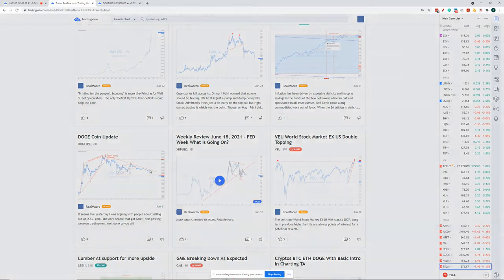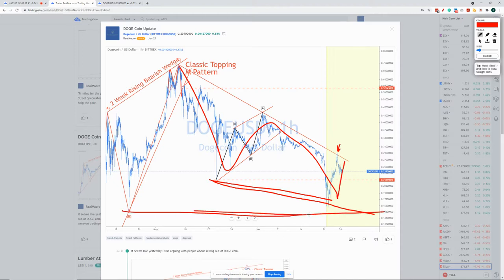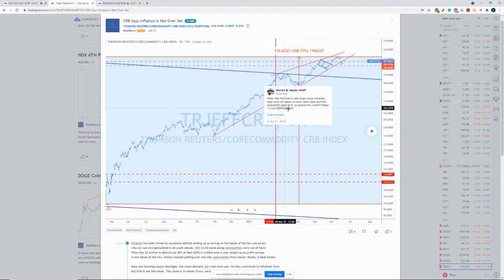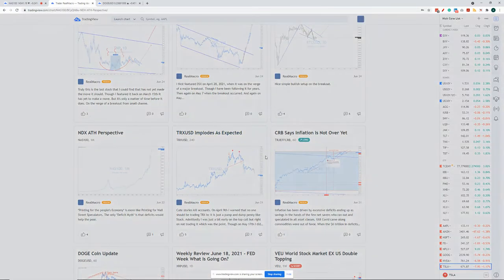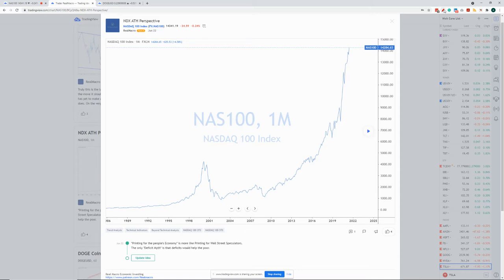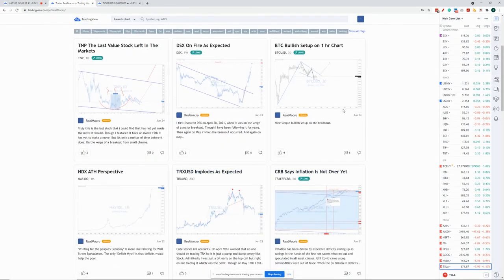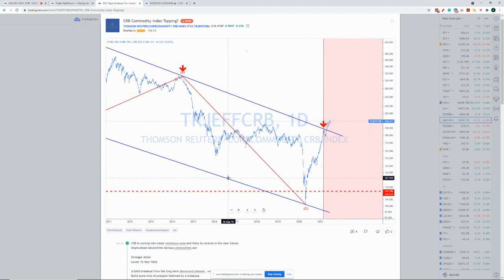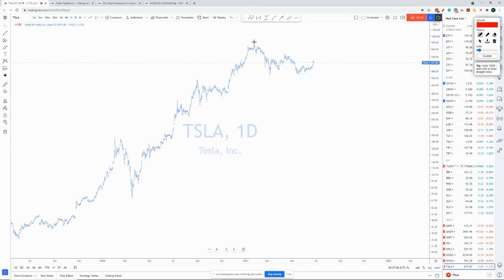Real Macro - Weekly Review June 26, 2021 - FED, Deficits, Bonds, Markets